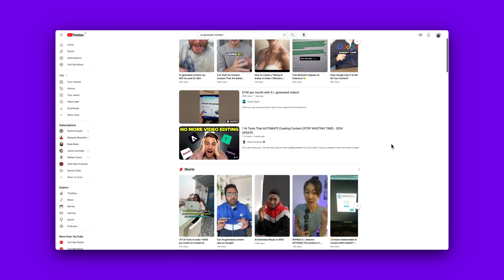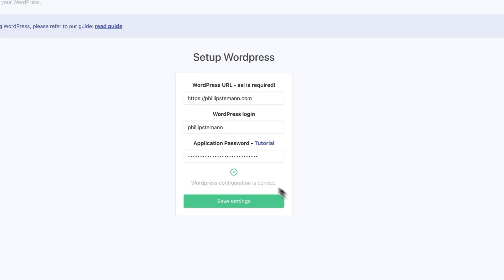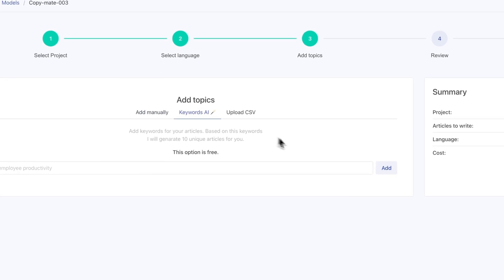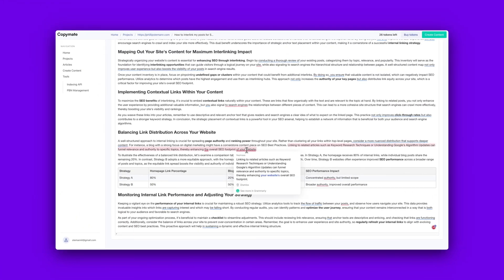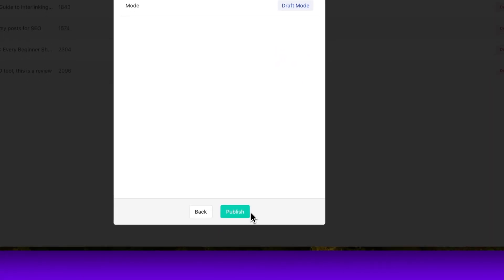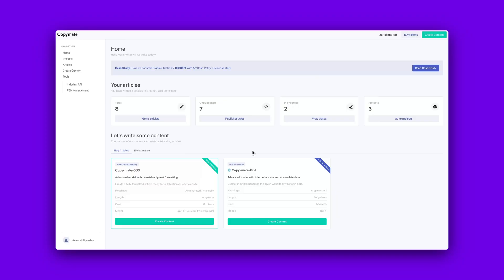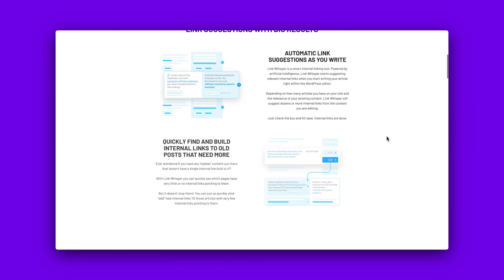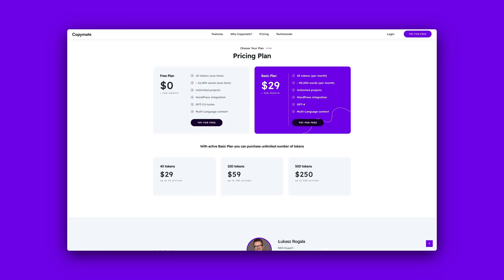The Secret Tool to Generate Hundreds of Blog Posts You're Missing Out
Through the API, you can use Copymate to generate hundreds of blog posts and publish them directly on your WordPress website.

You can even use the indexing API to index all your content easily in no time.

Simply use the models matching your industry and start generating content. Choose the scheduling for your bulk publishing, lean back, and see the content land on your website.

If you want a more in-depth article about Copymate, then you can read about it here 👇

Thank you in advance. I truly appreciate it. 🙌